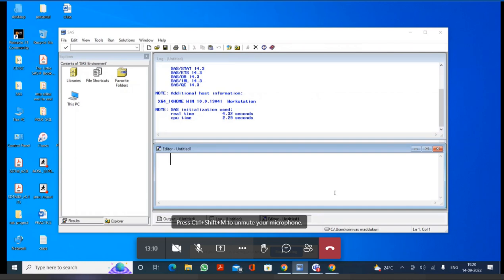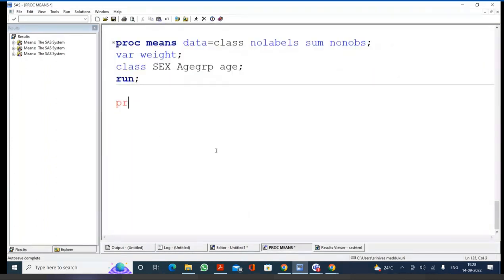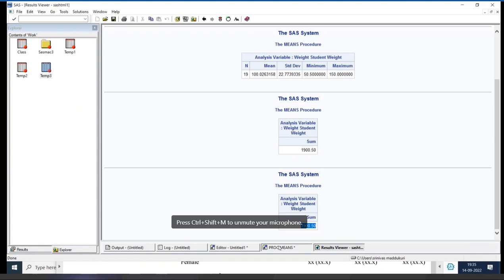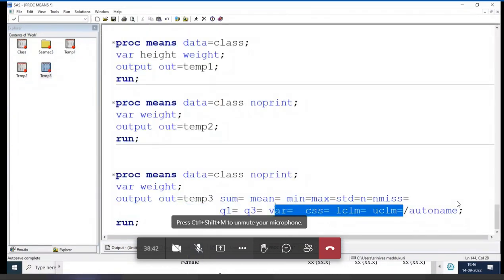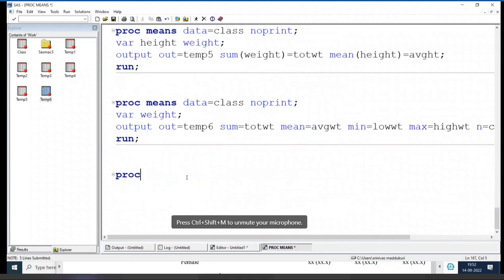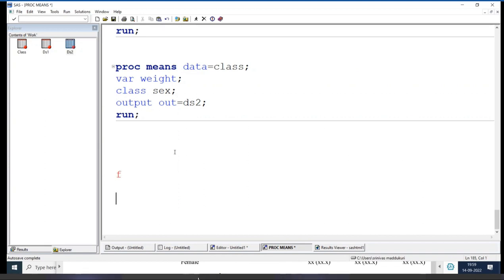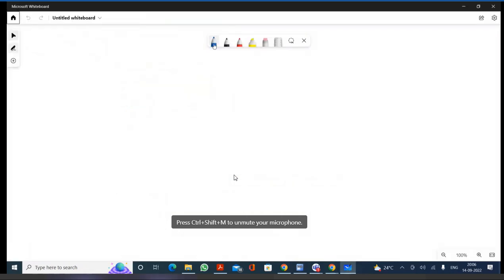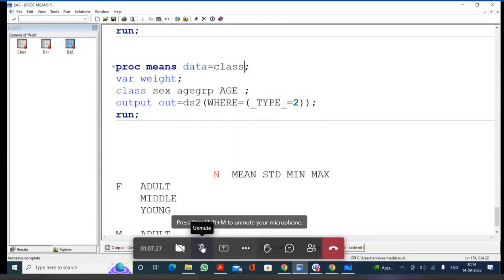36 14 09 2022 day25 procmeans2